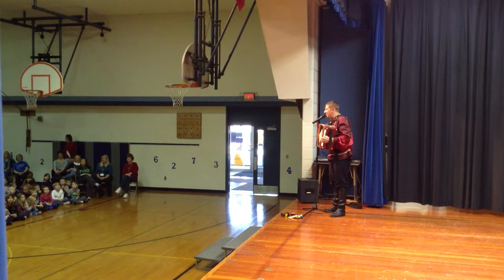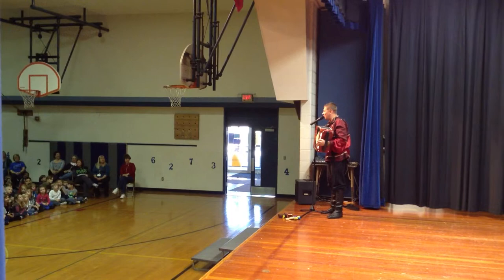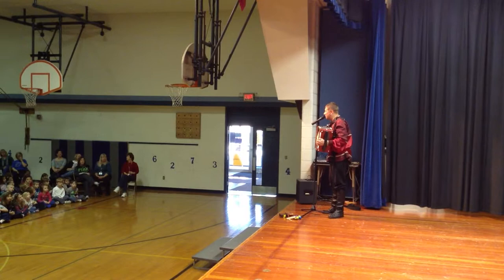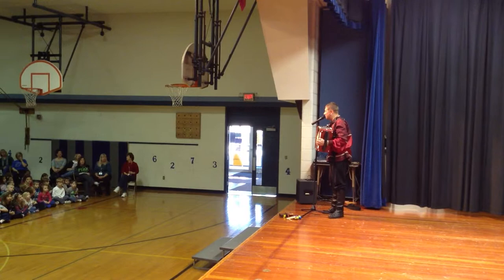Russian folk singer garmoshka player Mikhail Smirnov Overland Park Kansas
This video was recorded on Friday, February 15, 2013 during multicultural school assembly in Kansas.  The performance took place at the Pawnee Elementary School, 9501 W. 91st Street, Overland Park, KS 66212.